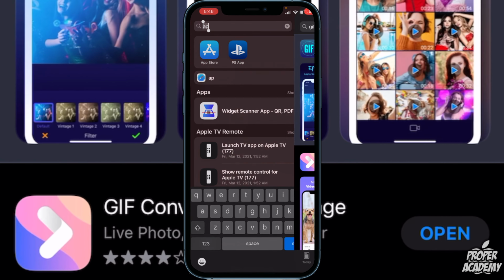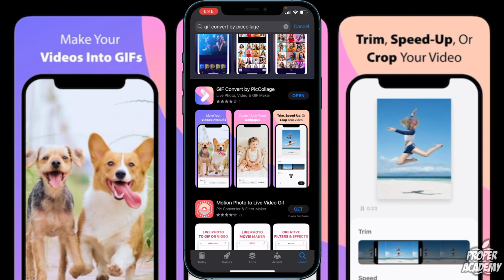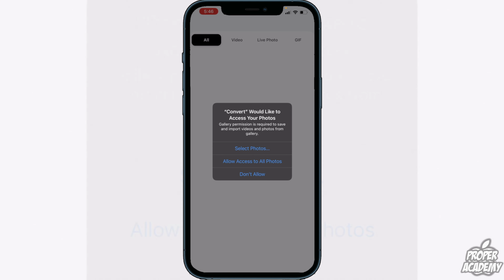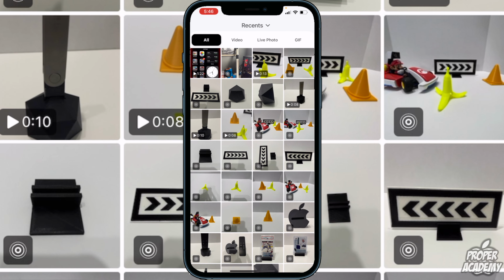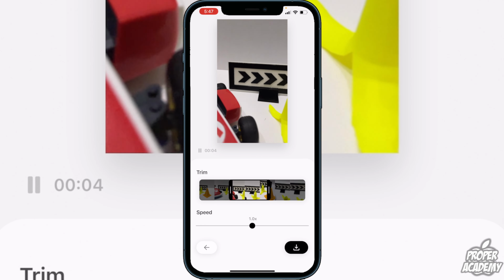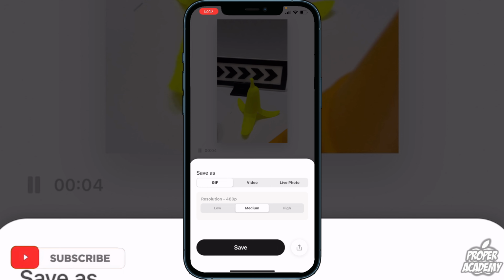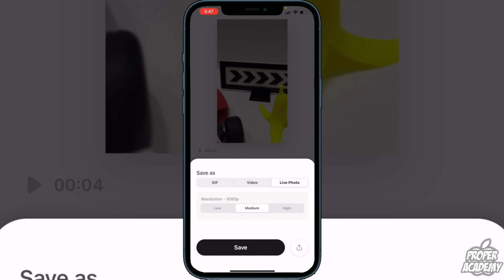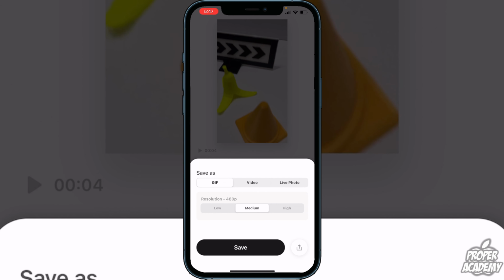How To Convert Videos To Live Photos In iPhone 📲| Convert Videos To GIF | Must Have App For iPhone!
In today's video we show you How To Convert Videos To Live Photos In iPhone.